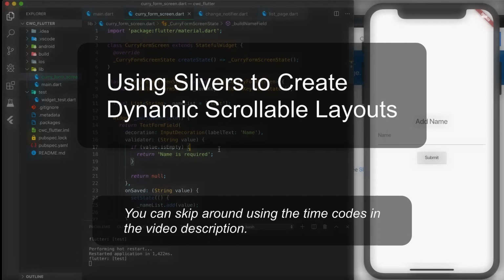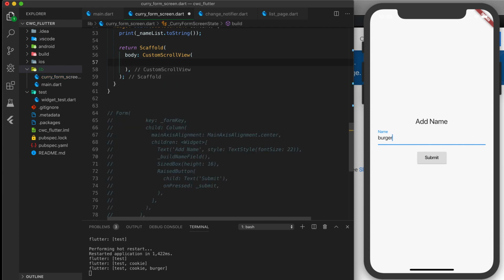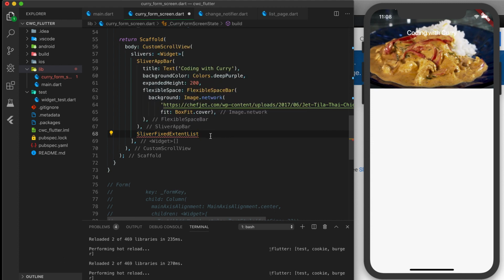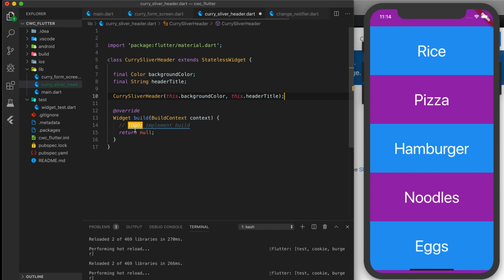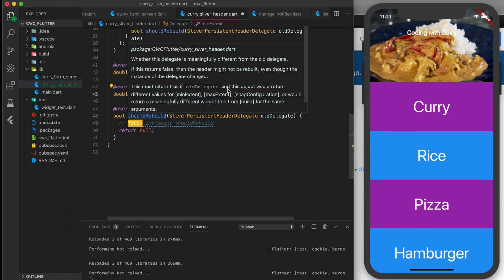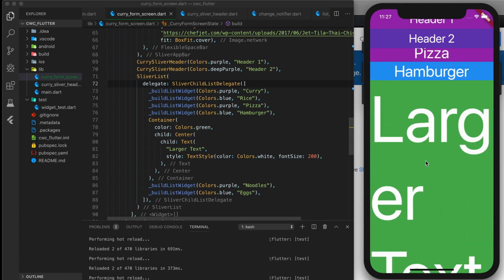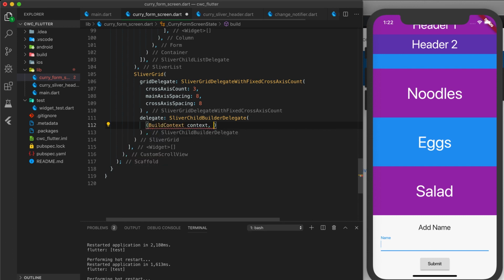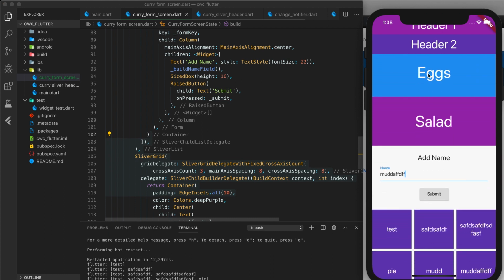Parallax Effects and Sticky Headers in Flutter with Slivers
Creating scrollable content in Flutter is very simple whether you're trying to pin widgets or create parallax effects. Slivers provide a great way to manage how different widgets within a layout behave as the user scrolls up and down. Watch this video to learn more about these useful widgets.

00:00 - Intro
00:22 - Explaining initial code
02:10 - Creating the UI for a sliver item
03:22 - Creating the scroll view for the sliver widgets
04:29 - SliverAppBar with an Image
07:41 - Create a list of fixed list items
10:50 - Creating sticky list headers
17:44 - Creating variable height list items
19:53 - Creating grids of items in your scrollview